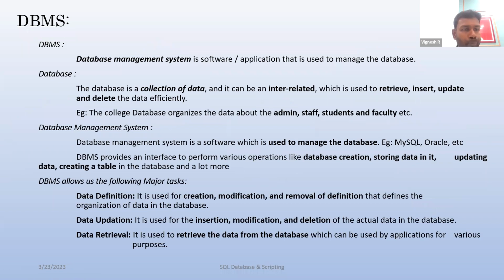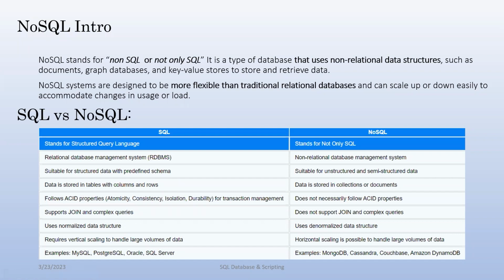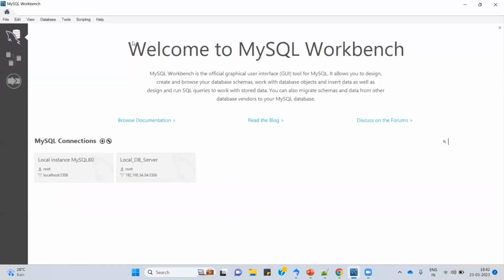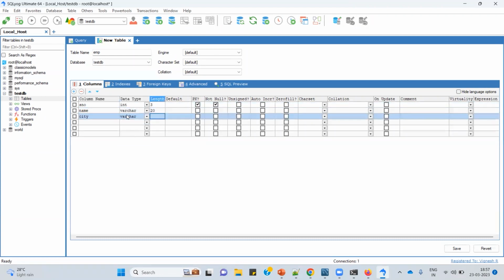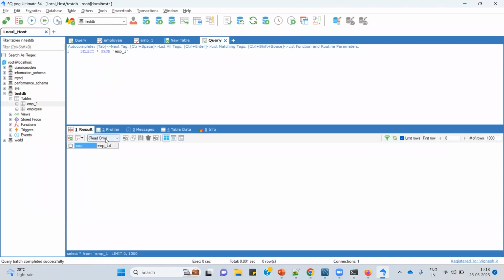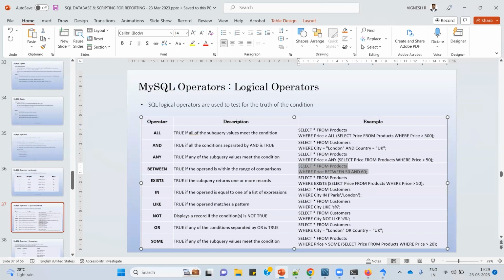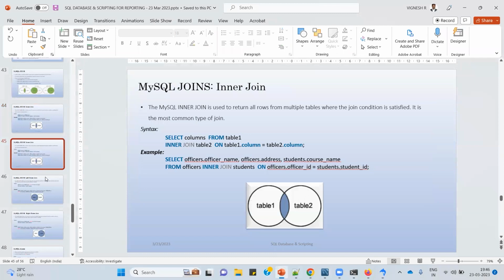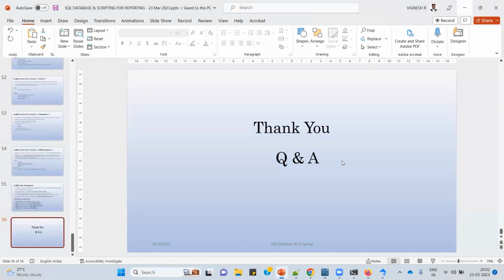SQL Database and scripting for exception reporting | Webinar 23 March 2023 | IIA Madras Chapter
Webinar : SQL Database and scripting  for exception reporting

Speaker: Mr. VIGNESH R,

Organiser: IIA Madras Chapter